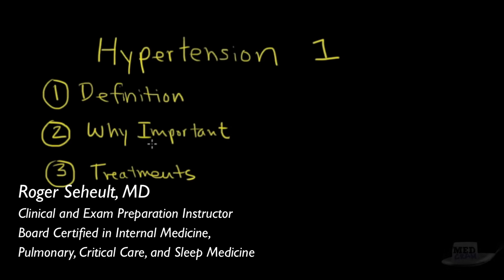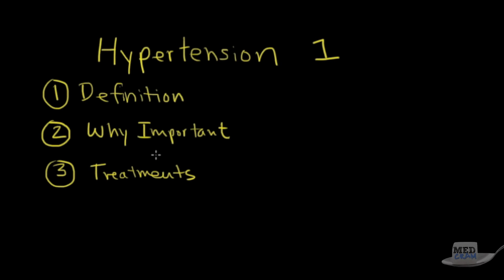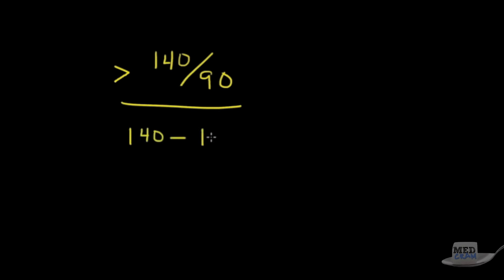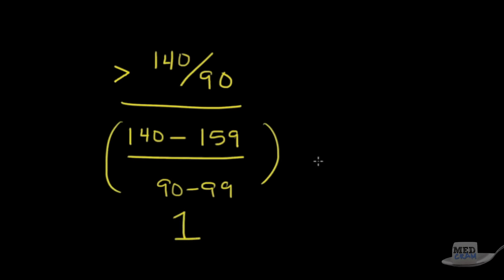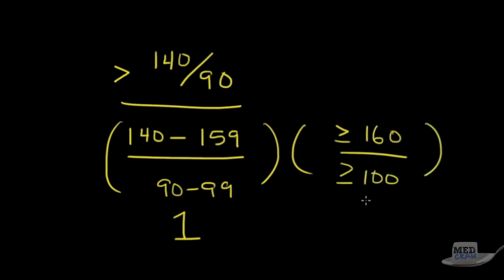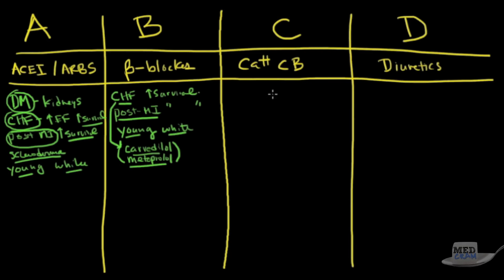Hypertension Explained Clearly - Causes, Diagnosis, Medications, Treatment, Pathophysiology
Professor Roger Seheult, MD explains hypertension with clear illustrations. IMPORTANT: View our newer video on the updated Hypertension guidelines

Understand Hypertension and the medications used for treatment with this clear explanation from Dr. Seheult of
  This is video 1 of 2 on hypertension (high blood pressure).

Includes a discussion on the "ABCDs" of antihypertensive medications such as ace inhibitors, angiotensin receptor blockers, beta blockers, ARBs, calcium channel blockers, and diuretics as well as hypertension pathophysiology.

MedCram: Medical topics explained clearly including: Asthma, COPD, Acute Renal Failure, Mechanical Ventilation,  Oxygen Hemoglobin Dissociation Curve, Hypertension, Secondary Hypertension, Shock, Diabetic Ketoacidosis (DKA), Medical Acid Base, VQ Mismatch, Hyponatremia, Liver Function Tests, Pulmonary Function Tests (PFTs), Adrenal Gland, Pneumonia Treatment, any many others.

Recommended Audience: Health care professionals and medical students: including physicians, nurse practitioners, physician assistants, nurses, respiratory therapists, EMT and paramedics, and many others. Review for USMLE, MCAT, PANCE, NCLEX, NAPLEX, NDBE, RN, RT, MD, DO, PA, NP school and board examinations. We offer over 40 hours of CME, CE, and MOC Points.